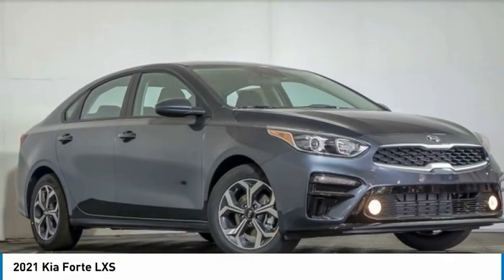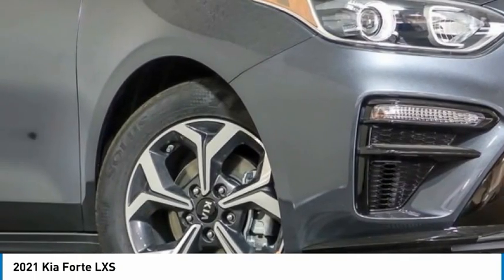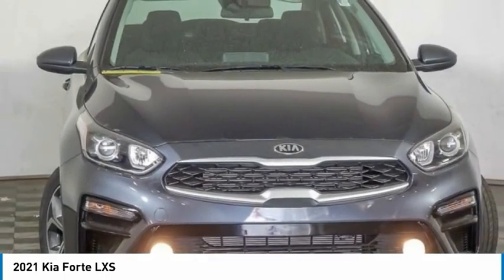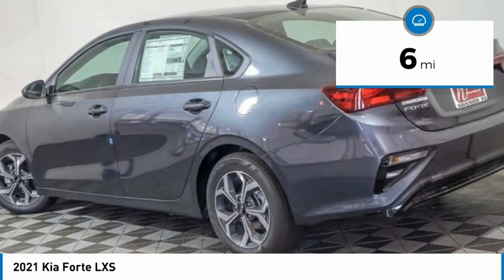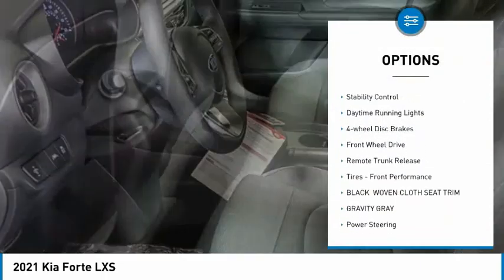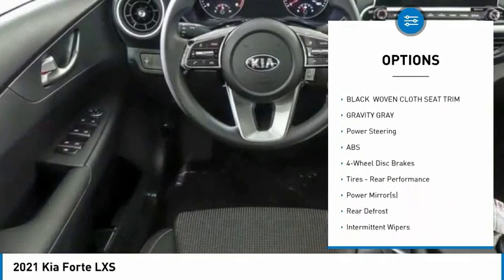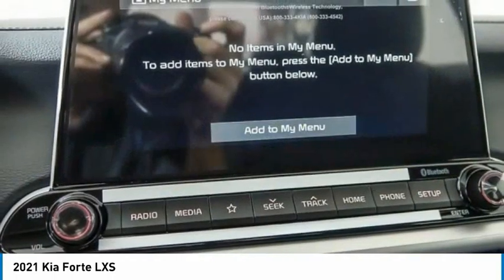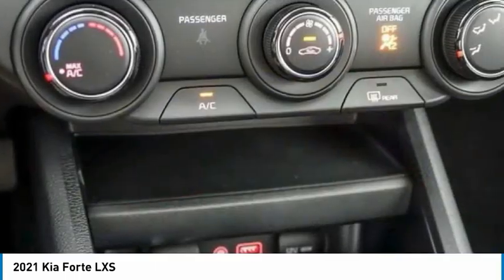2021 Kia Forte K10098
2021 Kia Forte LXS

*** 1 YEAR COMPLEMENTARY MAINTENANCE INCLUDED *** Gray 2021 Kia Forte LXS FWD IVT 2.0L 4-Cylinder MPIRecent Arrival! 29/40 City/Highway MPG Combination of dealer discounts and manufacturer incentives. Price excludes tax, title, license and documentation fee.$1750 - Kia Customer Cash. Exp. 03/31/2021